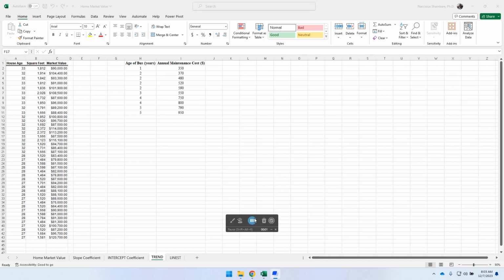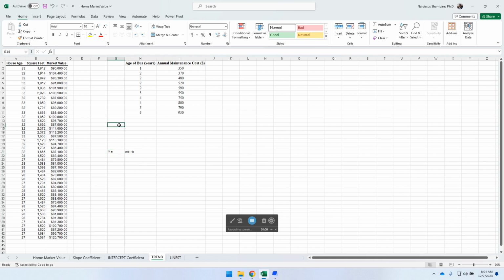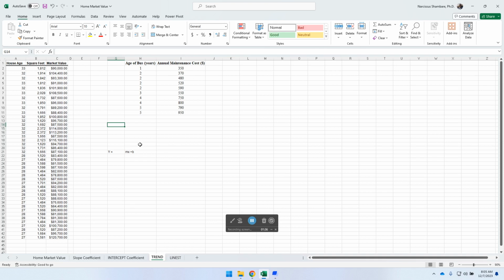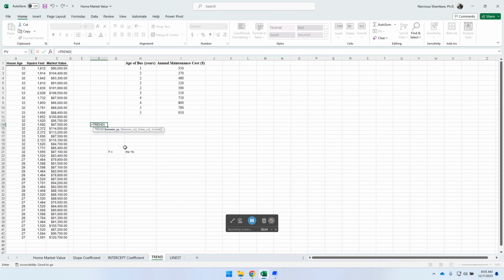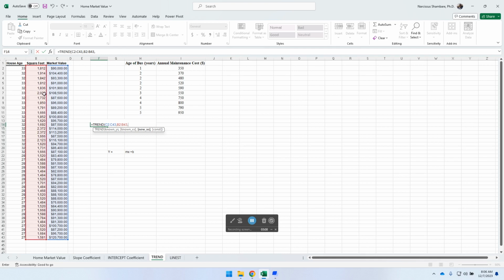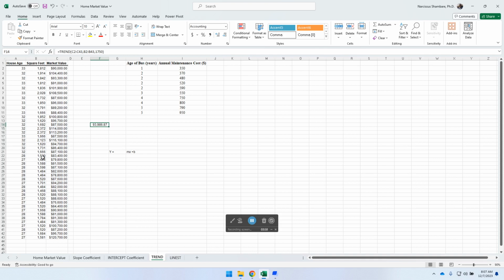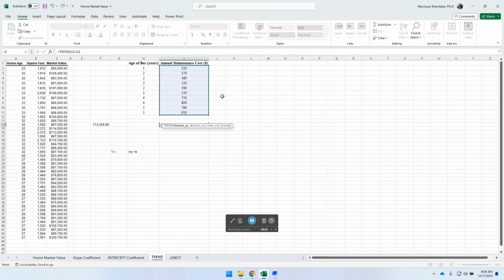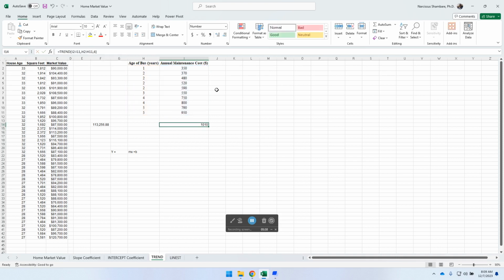Predicting Dependent Variables Using the TREND Function in Excel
Learn how to predict variables in Excel with our TREND function tutorial. Whether you're new to spreadsheets or an experienced user, this video covers everything from basics to real-world applications. We'll guide you through data preparation, result interpretation, and offer expert tips for confident predictive modeling. Elevate your data analysis skills with Excel's powerful TREND function—join us to make predictions with ease! 📈💻